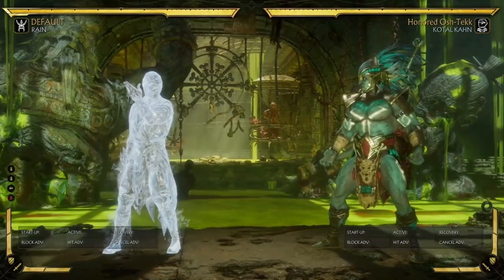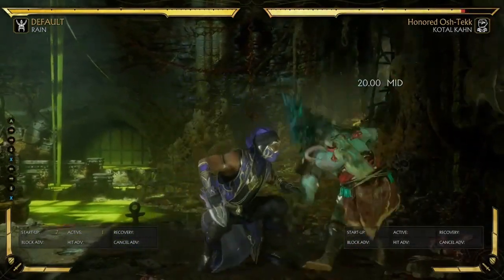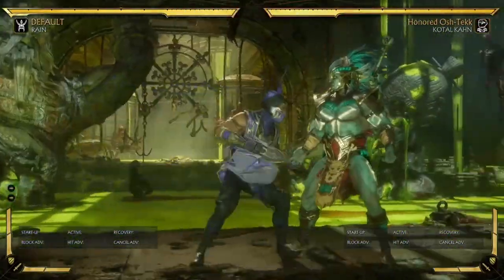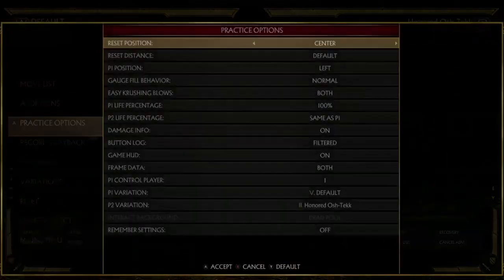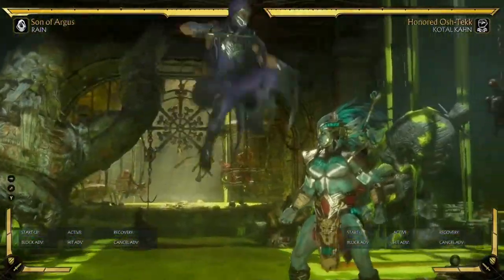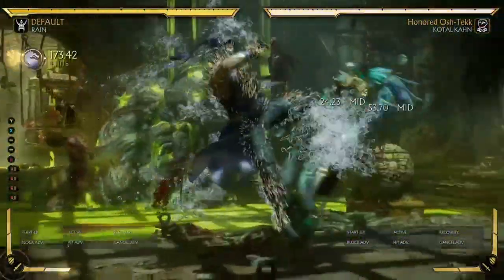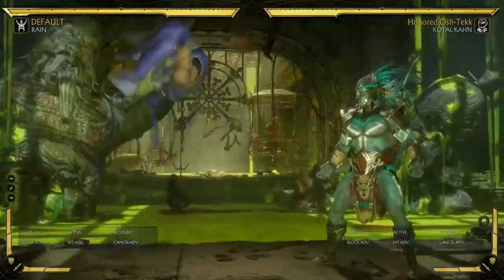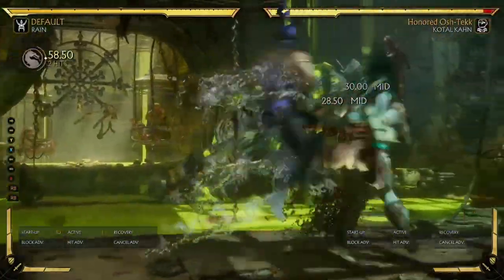Rain Breakdown! Strategy/Kustoms/All Buttons Explained! MK11 Ultimate Rain Gameplay Beginner Guide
00:00 Intro
01:15 Standing Buttons
05:22 Pokes
06:10 Jump Buttons
08:25 Forward/Back Buttons (AKA MID CITY DAYUM)
17:45 Katar Toss
19:45 World Kick Roundhouse Kick
21:25 Argus Plunge
22:42 Armour Break is Argus Plunge
23:40 Evaporate (evaporate?... but it's water)
Equipables
25:42 Aerial Specials
28:15 Quantum Slice, Quantum Rift and Aerial Special Variation
28:48 Quantum Slice (and aerial quantum slice)
30:38 Quantum Rift (projectile absorb)
31:30 Quantum Slice KB!
32:20 Quantum Slice KB Combos!
33:25 Aerial Quantum Slice KB!
34:15 Water ball Weather Ball and Hydro Boost Variation
34:38 Hydro Boost
38:55 Hydro Boost Best BNB Combo
39:20 Water Ball
41:15 Water Ball D2 Combo!
43:45 Water Ball restand
46:05 Geyser Palm, Riptide, Retreating water shield thing variation!
46:15 Riptide restand
47:29 Geyser palm
49:40 Retreating water shield thing
53:40 Purple Rain Lightning, and tidal wave variation
53:45 PURPLE RAIN! (Lightning)
59:00 Purple rain basic combo
1:03:20 Tidal Wave
1:07:42 BNB combo
- The End

Hello, if this is your first time seeing one of my videos, I am Mr Alberonen. That's about it. I cover whatever games I have a passion for, but I do take suggestions because it's fun to play other games sometimes. Hope you have a great day!